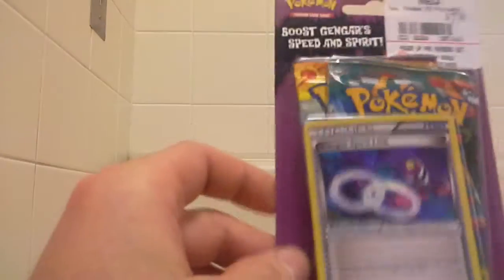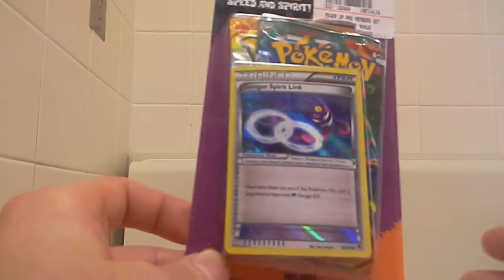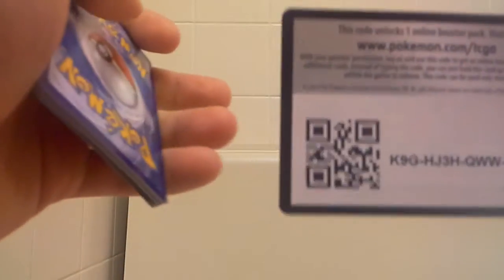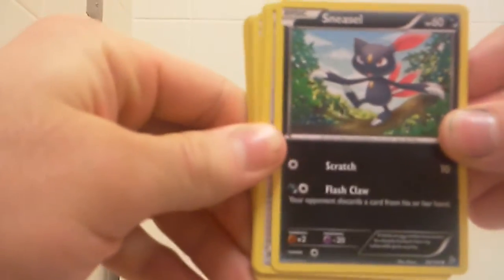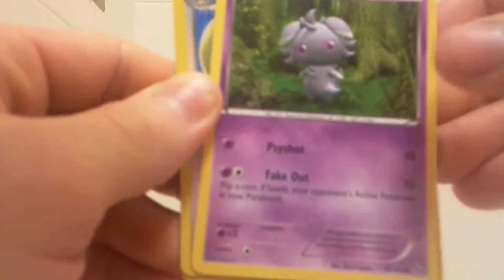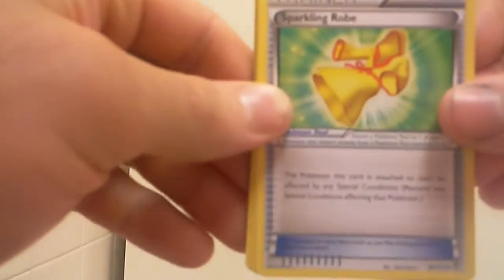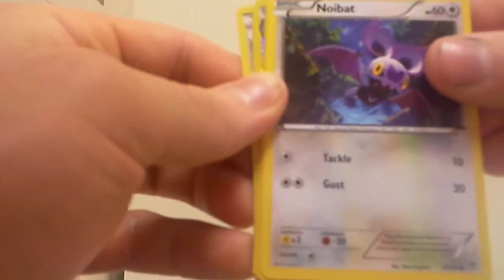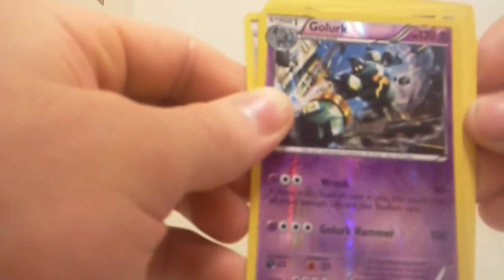Gengar Spirit Link Pokemon Blister Pack Opening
I bought this pack from gamestop. It contains 1 Xy Flash fire and 1 Furious fists booster pack and the gengar spirit link card be sure to enter I am Giving away 2 Charizard Ex Pokemon Cards!